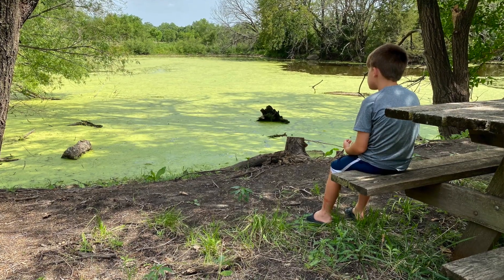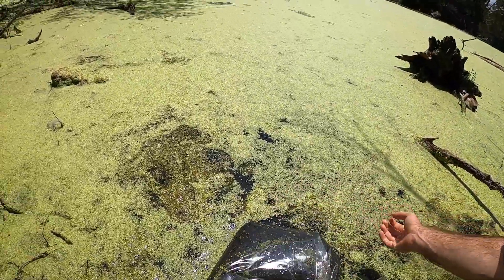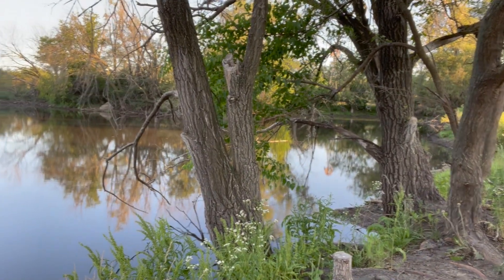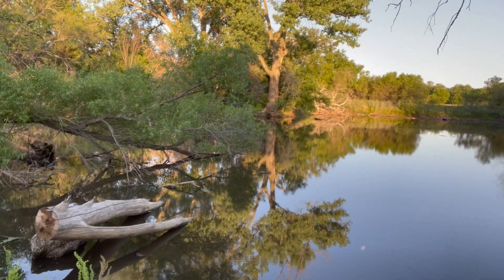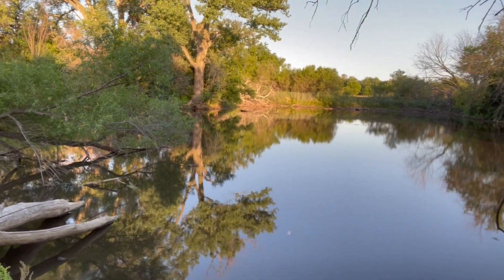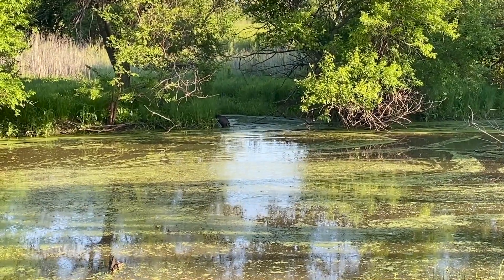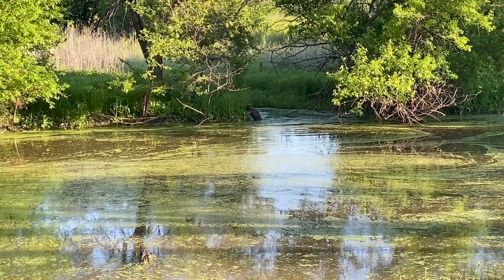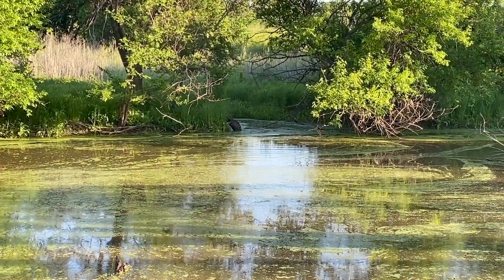Duckweed removal pond update - a year later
A quick update on the farm pond duckweed removal project.

Spoiler alert--it went even better than I expected! The pond looks great.